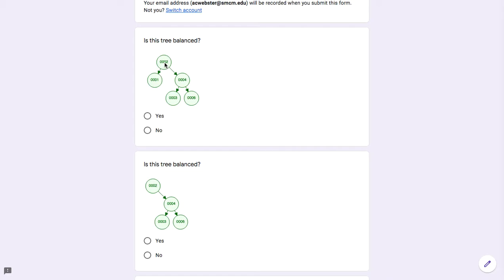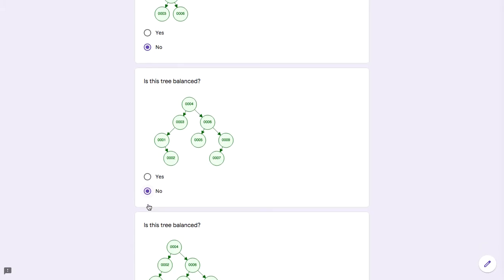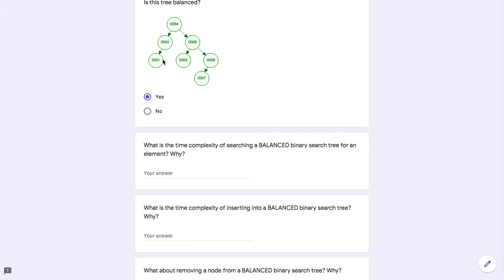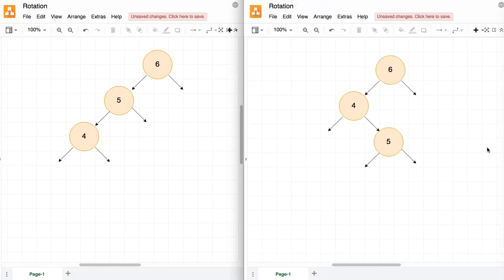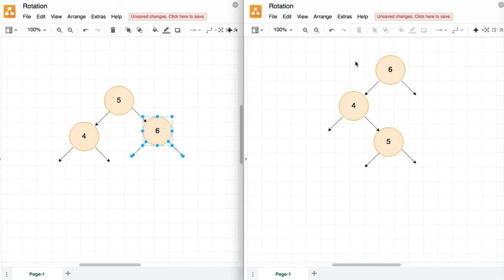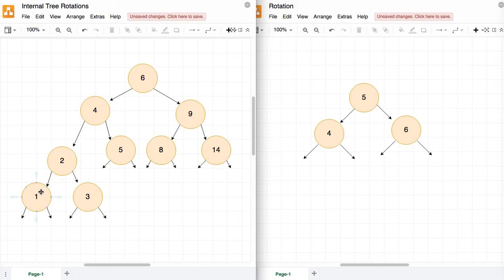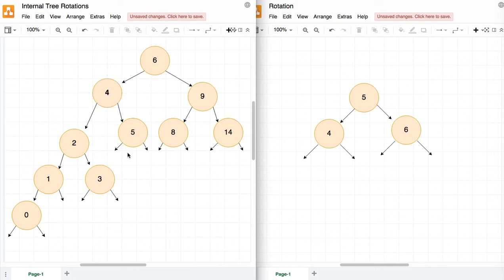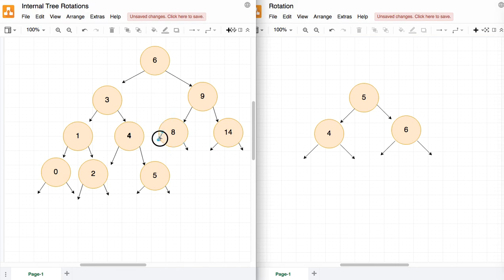Rotations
In this video we review the answers for the Balanced Binary Tree Worksheet and learn about rotations, different ways to rearrange the tree so that when it becomes unbalanced we can re-balance it.